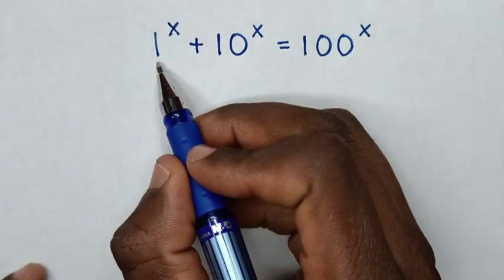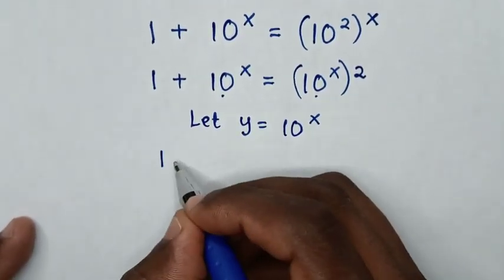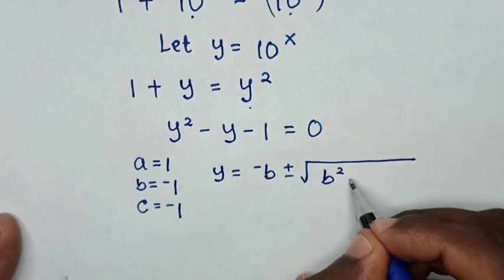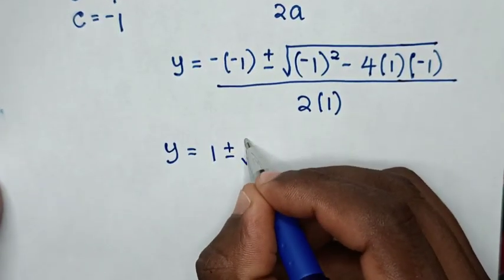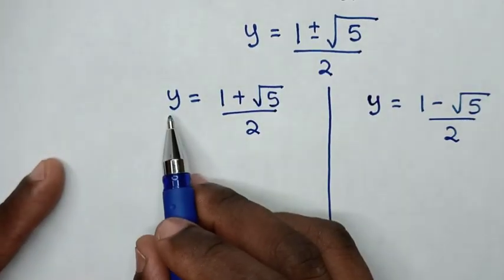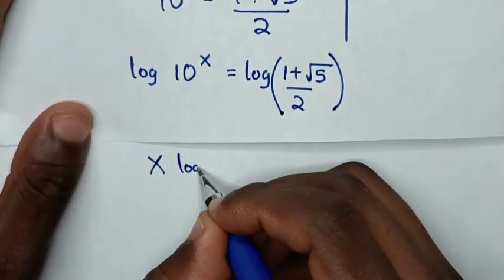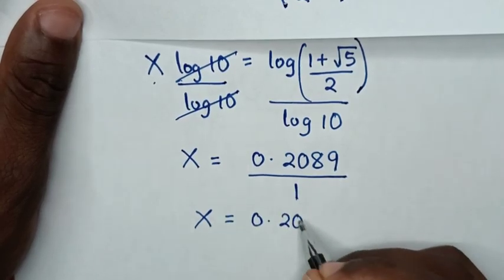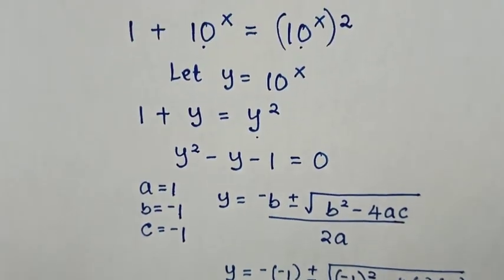A Nice Algebra Equation • X=?